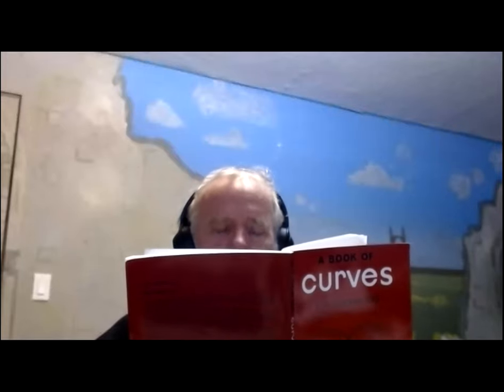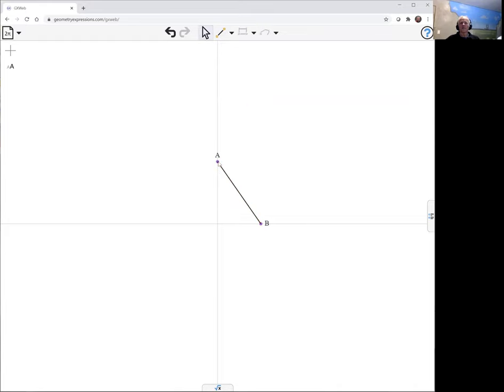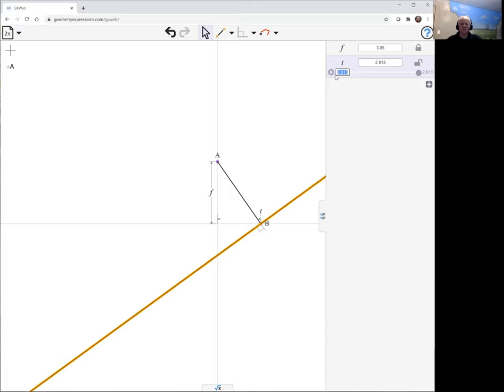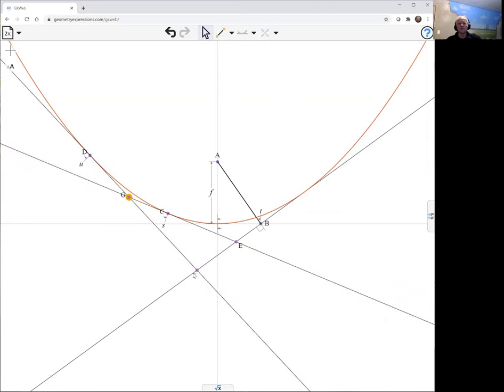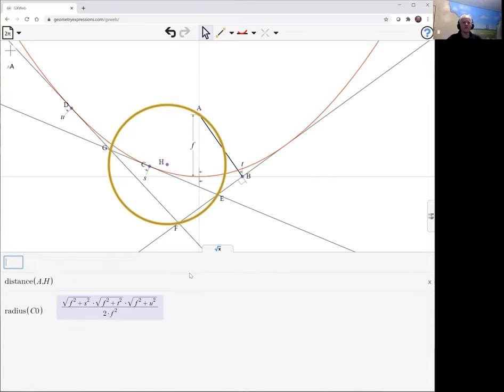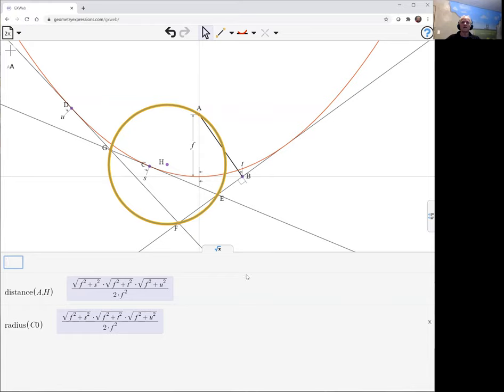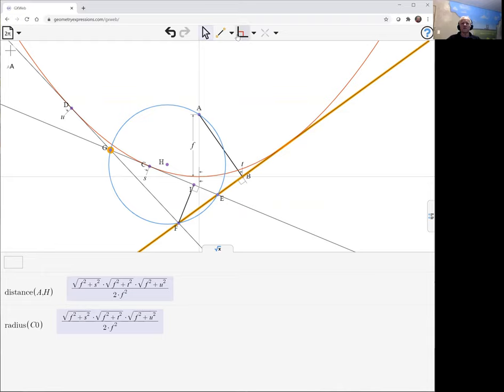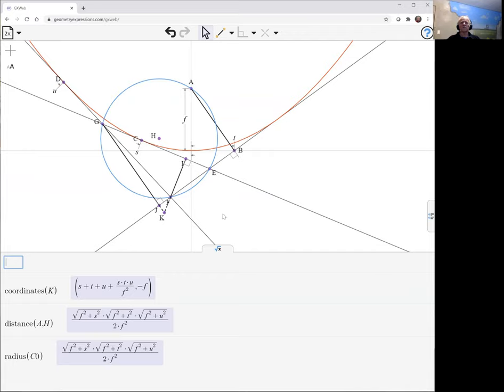Circumcircle of Three Tangents to a Parabola with GXWeb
Verify that the circumcircle of the triangle formed by three tangents to a parabola passes through the focus and that the orthocenter of the same triangle lies on the directrix. (These properties are related to the Simpson Line properties of the triangle).